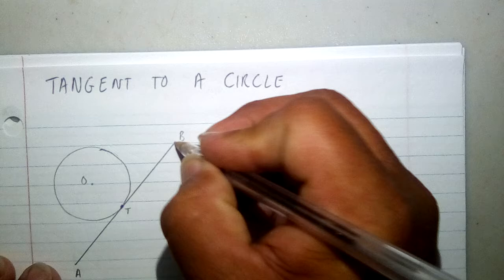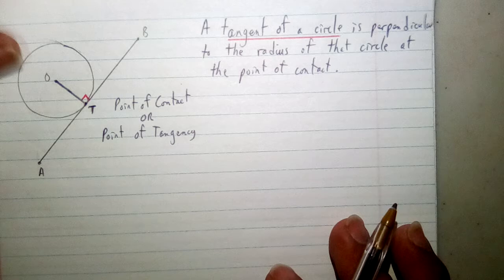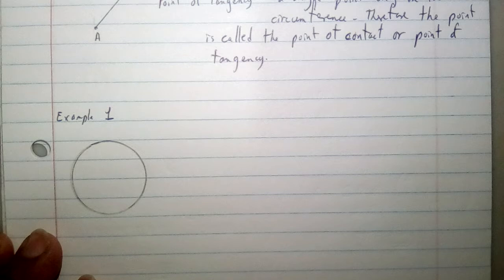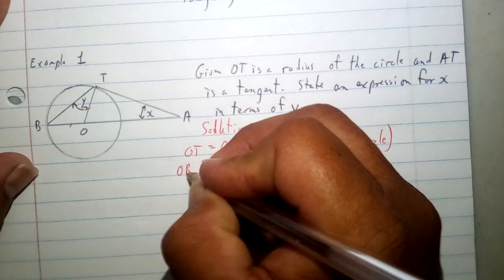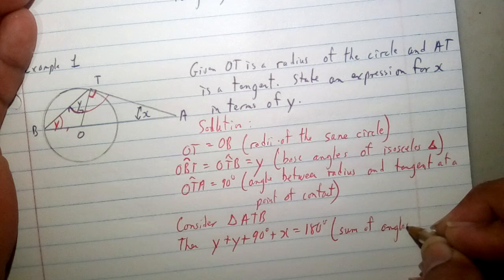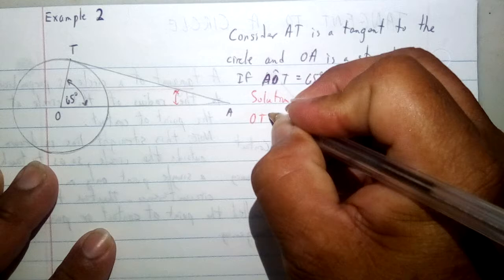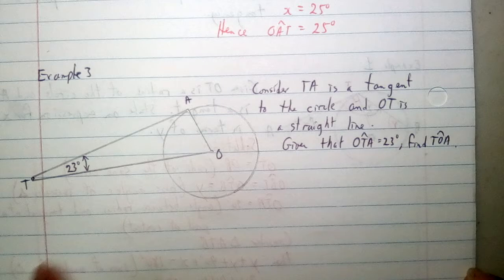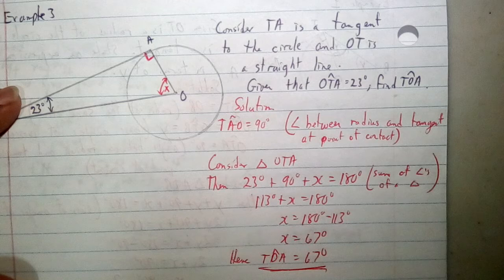tangent to circle Part 1